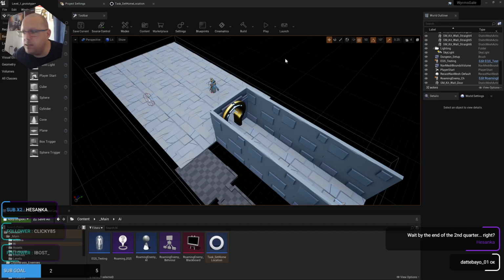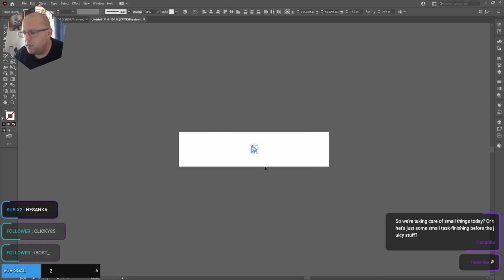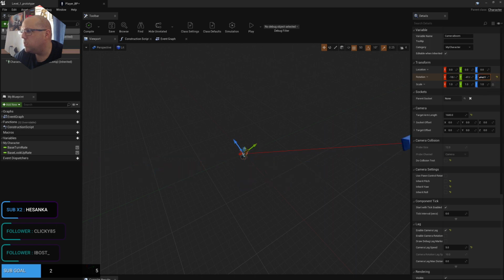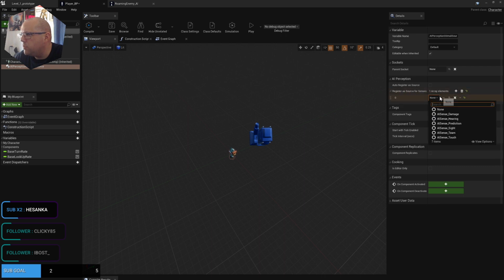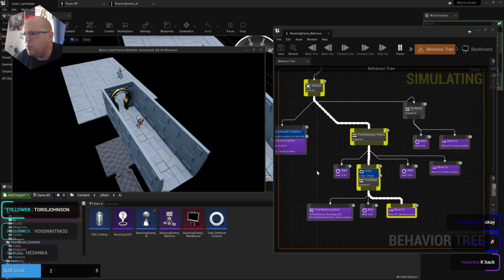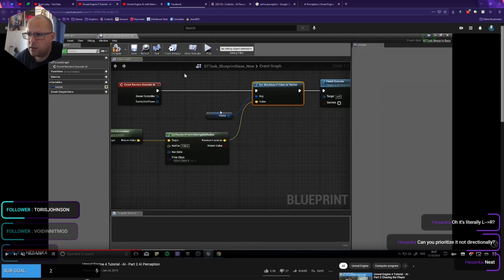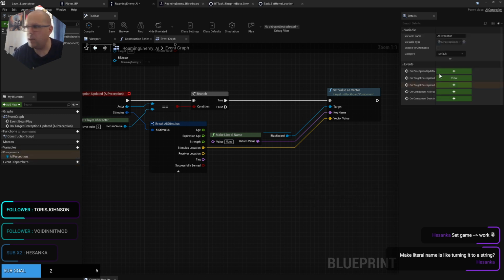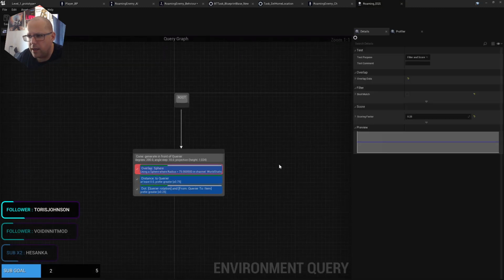Wyrm's Gate - AI Perception and Housekeeping [Part 1] | Unreal Engine 4 | Dev Stream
Development live-stream of Wyrm's Gate: This session focuses on some housekeeping and implementing AI perception to have the enemies chase the player.

Wyrm's Gate is a dungeon-crawler RPG with turn-based combat. It draws inspiration from JRPGs like Persona 5 and Classic RPGs like Baldur's Gate. It's developed in Unreal Engine 4; Modelling is done with Blender; Texturing in Substance Painter/Designer.